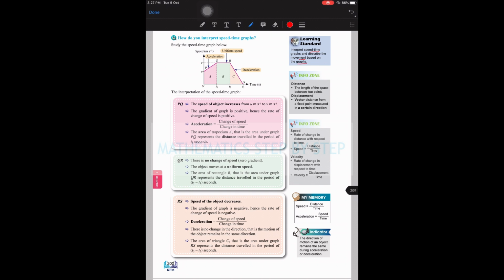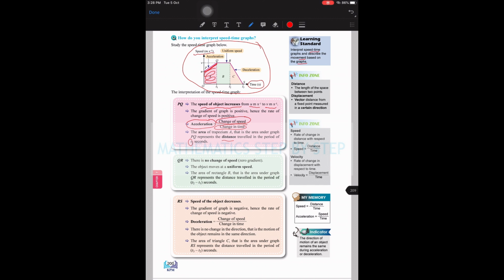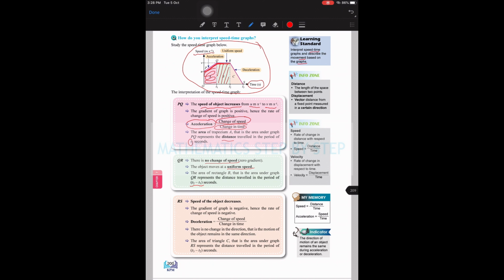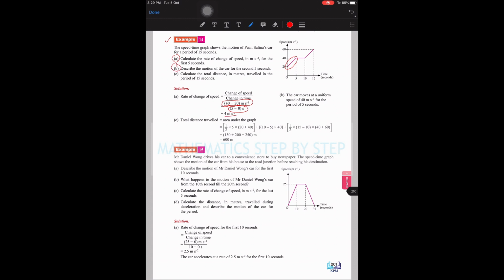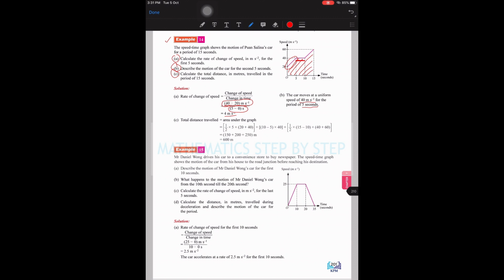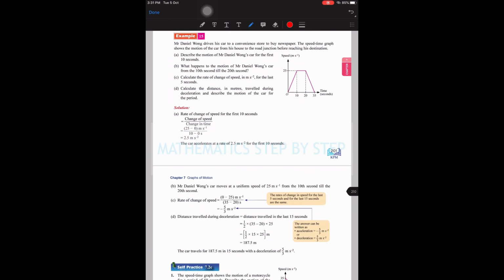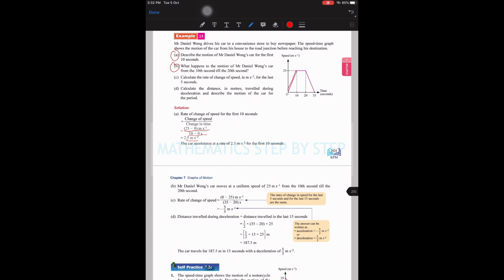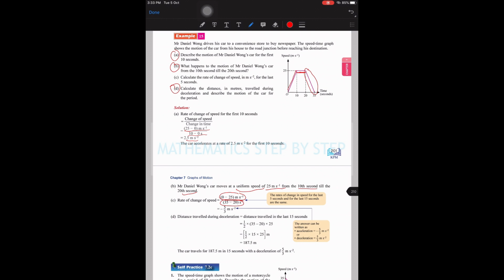6 | Interpret speed-time graphs and describe the movement based on the graphs.